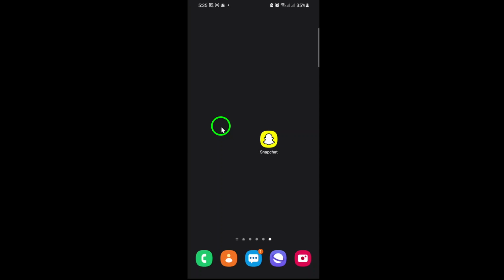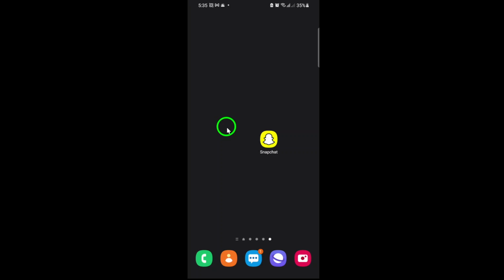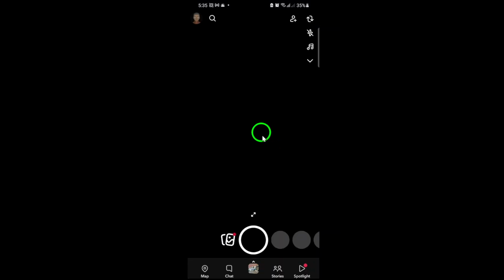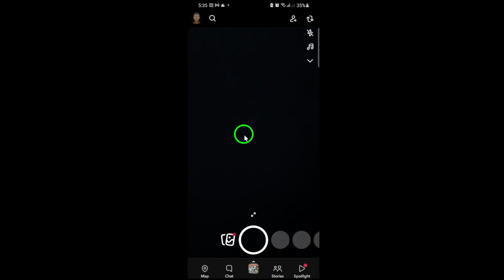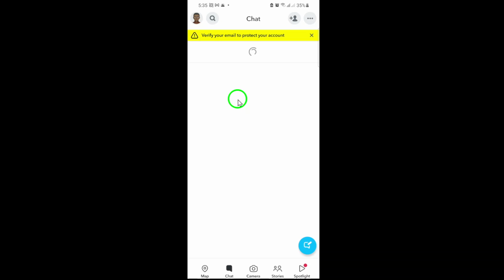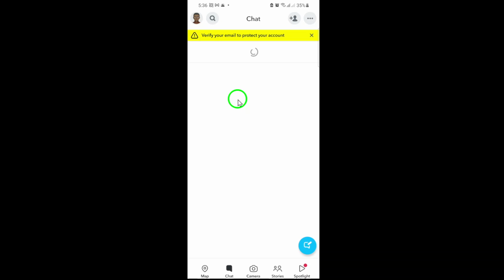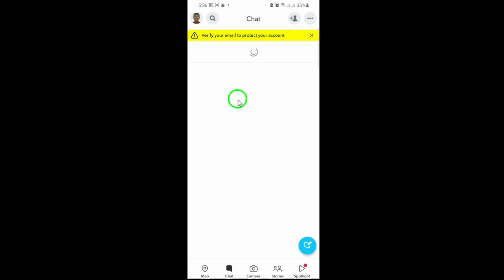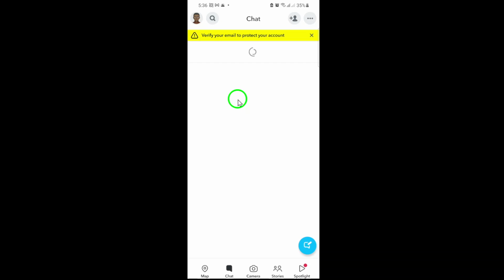How To Check If Someone Is Active On Snapchat (Updated)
Learn how to enable file transfers only over Wi-Fi on Google Drive. This step-by-step guide will help you save mobile data and ensure stable connections while using Google Drive.

1. Open Google Drive App

2. Tap the menu icon

3. Tap Settings

4. Scroll down and toggle on Data usage option

transfer files over Wi-Fi Google Drive, enable Wi-Fi only Google Drive, Google Drive data saving tips, manage data usage Google Drive, Google Drive app settings, file transfer options Google Drive, optimize Google Drive data usage

Learn how to allow file transfers using mobile data on Google Drive. Follow these simple steps to manage your data preferences effectively.

1. Open Google Drive App

2. Tap the menu icon

3. Tap Settings

4. Scroll down and toggle off Data usage option

Google Drive mobile data settings, enable mobile data for Google Drive, manage mobile data usage, transfer files with mobile data, adjust Google Drive settings, file transfer options Google Drive, optimize mobile data usage

Learn how to change the cache size on Google Drive with this easy tutorial. Adjusting the cache size helps optimize storage and app performance.

1. Open Google Drive App

2. Tap the menu icon

3. Tap Settings

4. Scroll down and tap on Cache Size

5. Choose the size you want

change cache size Google Drive, adjust storage settings Google Drive, optimize cache size, manage storage on Google Drive app, improve app performance, cache settings tutorial, storage optimization tips

Learn how to change your username on Dropbox quickly and easily. Follow these steps to update your account information in no time.

1. Open Dropbox App

2. Tap on the "Account" tab in the bottom-right corner

3. Go to "Settings"

4. Tap on Account

5. Tap on old username

6. Edit your username & confirm

change username Dropbox app, update Dropbox account details, Dropbox profile settings, edit username Dropbox, manage Dropbox account info, Dropbox settings tutorial, username update guide

Learn how to check active contacts on Discord with this simple guide. Find out who is currently online and available to chat.

1. Open Discord App

2. Tap the menu icon in the top-left corner of the screen

3. Tap on Friends

4. At the top, select the “Online” tab — this will show all your friends who are currently active

check active users Discord, find online friends Discord, Discord activity status guide, manage contacts Discord app, check who is online Discord, Discord friends list tutorial, active contacts feature

Learn how to check if someone is active on Snapchat with this quick guide. Easily determine if your friend is online by following these steps.

1. Open Snapchat App

2. Swipe right to access the Chat screen

3. Tap on the conversation with the friend in question

4. If their Bitmoji appears in the lower-left corner, it indicates they are currently online and viewing the chat

5. The Bitmoji disappears once they leave the chat

check active status Snapchat, find online friends Snapchat, Snapchat activity guide, manage contacts Snapchat app, detect online users Snapchat, Snapchat Bitmoji status tutorial, active user feature-
Timeline:
00:00 Start
00:12 How to do it
01:05 End